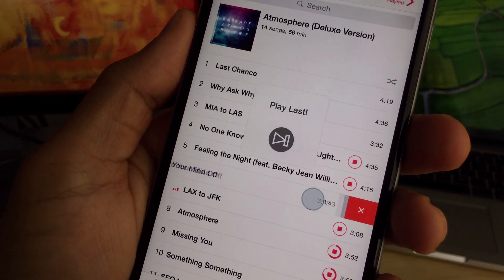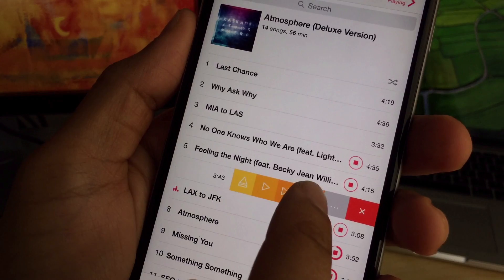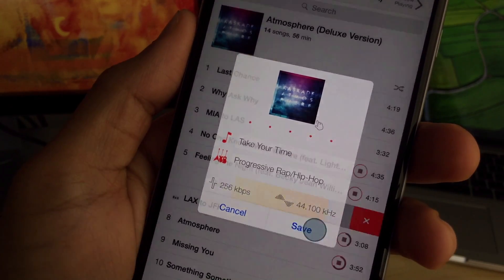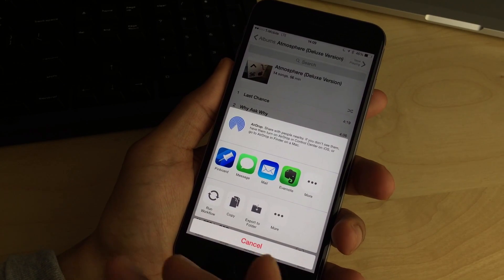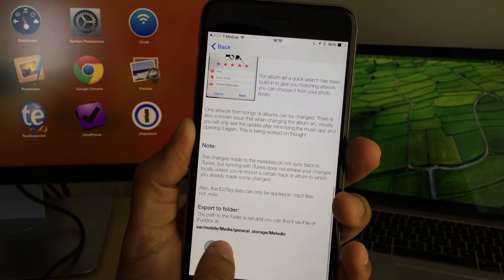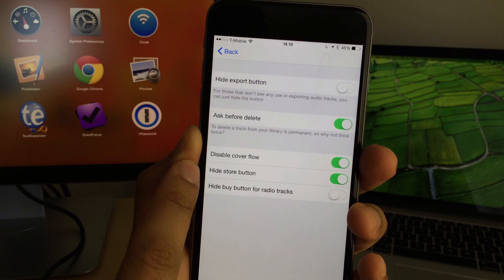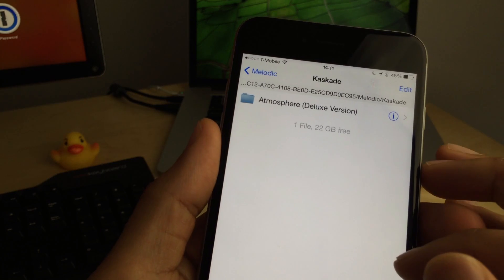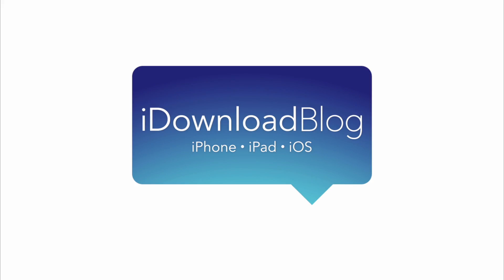Cydia Tweak: Melodic - Supercharge the stock Music app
Description: Melodic adds awesome new features to the stock Music app. Works on iOS 8.2, 8.1.2, 8.1.1, 8.1, PP & Taig Jailbreak Compatible.

About iDB